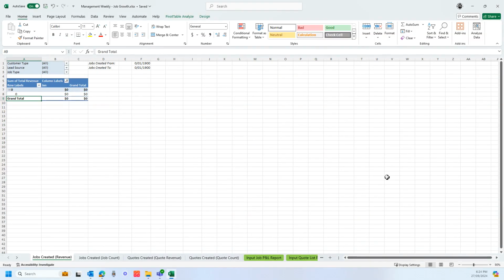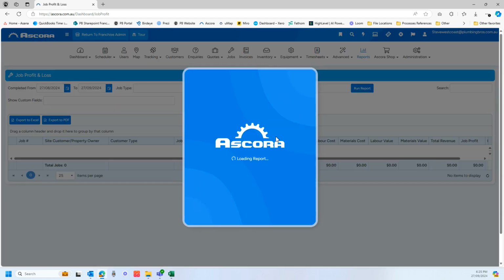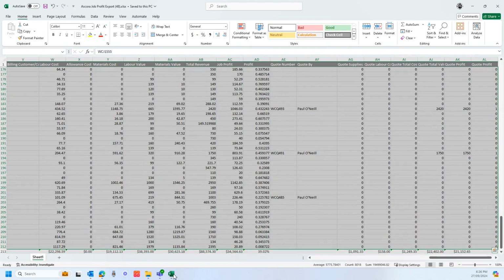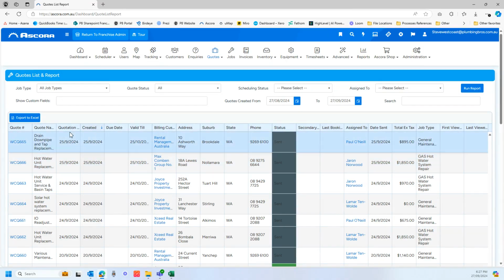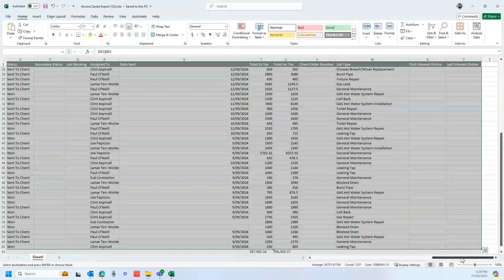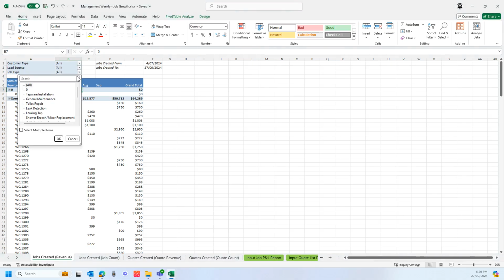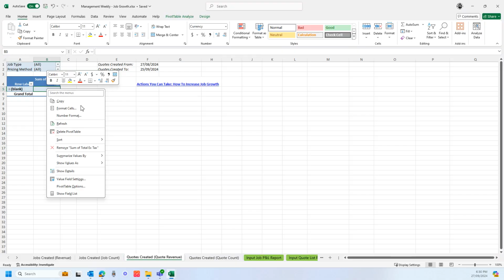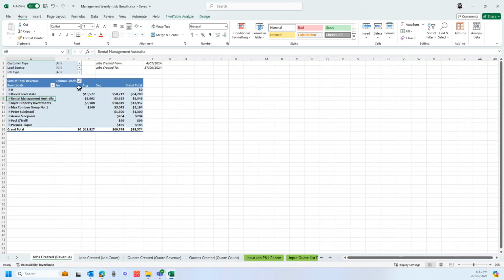Weekly Job Growth Reporting | Track Revenue, Quotes & Pipeline Performance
This video guide covers how to complete the Weekly Job Growth Report — the third core component of the Plumbing Bros management reporting process.

Learn how to accurately track:
✔️ Revenue from jobs created within the selected time period
✔️ Job volume and counts to monitor growth trends
✔️ Quotes issued, their statuses (sent, won, lost), and overall quoting activity

You’ll be guided through:
🔹 Exporting the Job Profit & Loss Report from Ascora
🔹 Exporting the Quote List Report and importing the data into your reporting spreadsheet
🔹 Refreshing pivot tables to view insights by job type, lead source, and customer type
🔹 Interpreting quote conversion performance over time

🎯 The goal: Help franchise partners and team members get a clear view of how much work is coming in, and how quoting activity is contributing to future job growth.